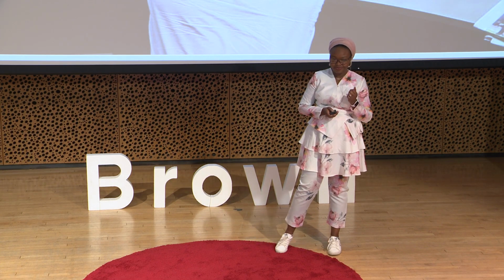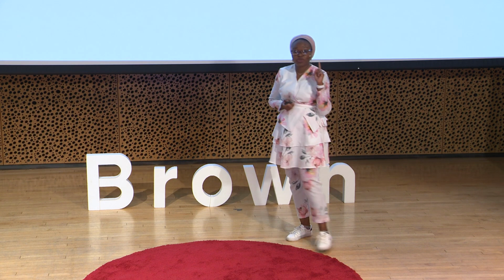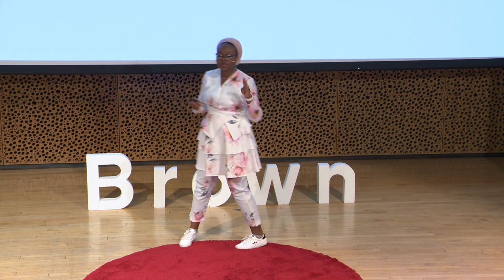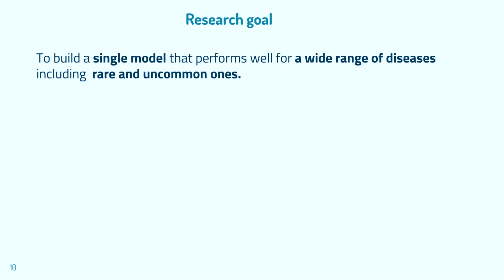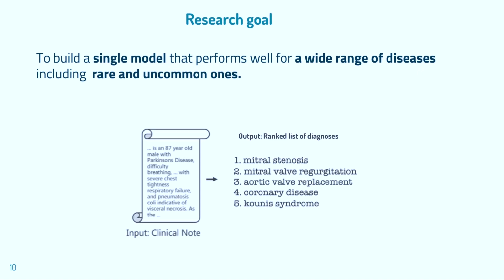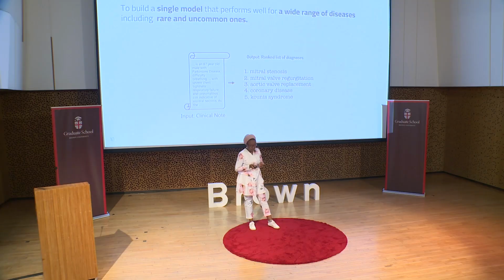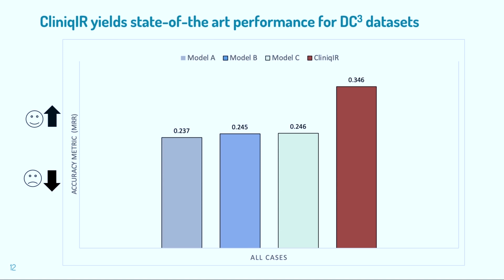Tassallah Abdullahi: The Burden of Limited Labeled Data for Diagnostics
Tassallah Abdullahi, a PhD student in Computer Science, discusses the importance of accurate medical diagnosis and a clinical decision support system that predicts diverse diagnoses without relying on labeled data.

Brown University